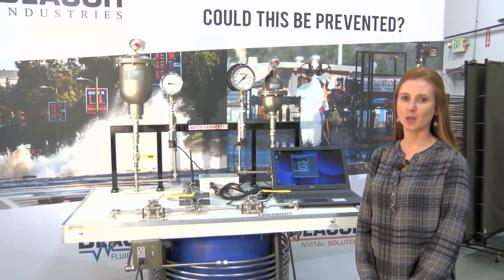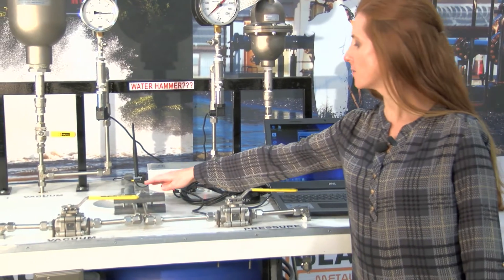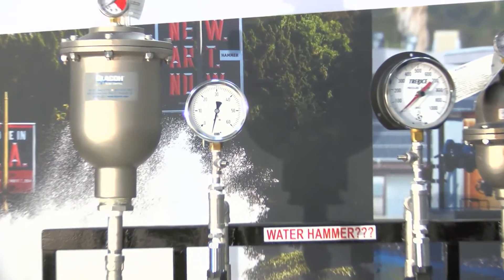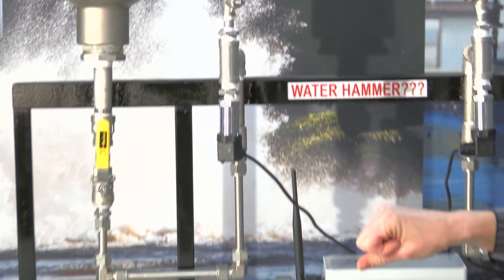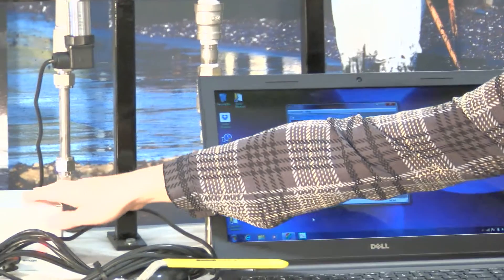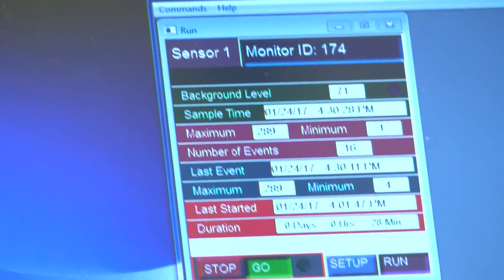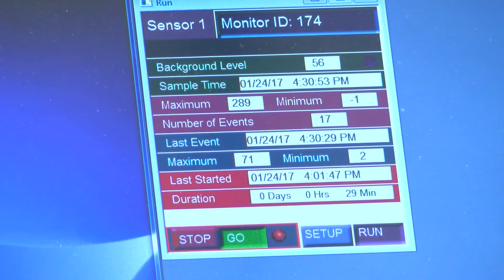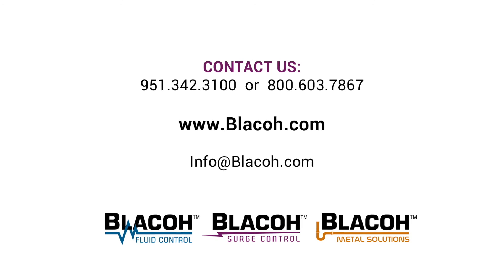Water Hammer Demonstration with Blacoh SurgeWave Transient Monitoring System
Amy Marroquin, Project Manager with Blacoh Surge Control, demonstrates the effects of Water Hammer on a system and how it can be monitoring and recorded using the Blacoh SurgeWave™ Transient Monitoring System to help protect your pumping system.

For more information on the services provided by Blacoh Surge Control